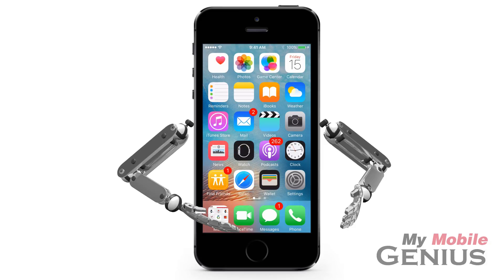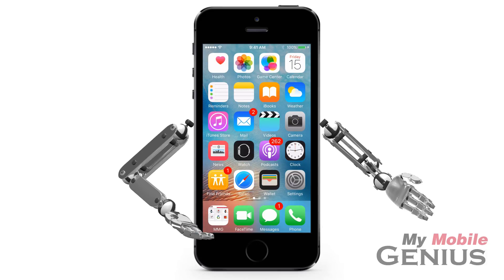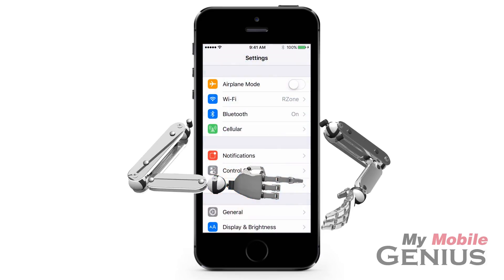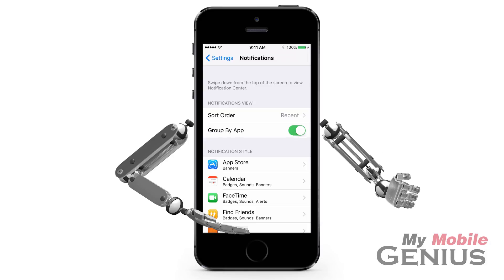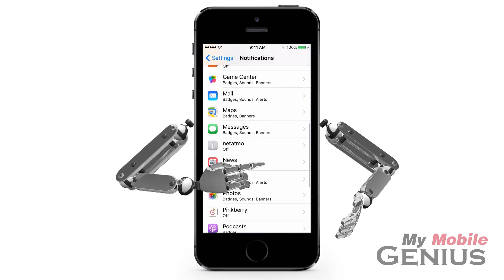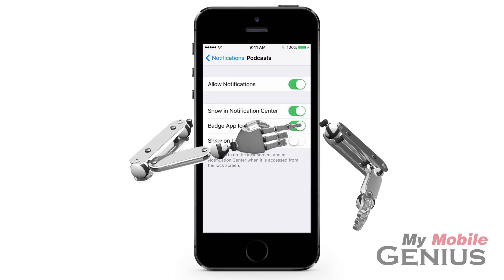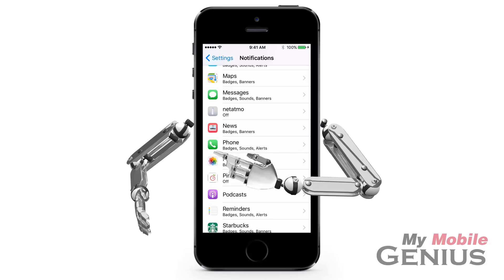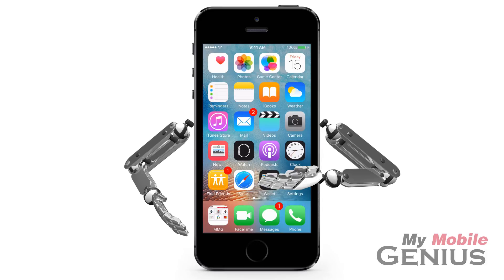How To Manage Badge App Icons On Your iPhone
How to Manage Badge App Icons on your iPhone. The Badges are the Red Circles on the Apps indicating the numbers of new items in the App such as new Podcasts, new Emails, Missed Phone Calls, etc.

You can take charge of your home screen by selecting which Apps may display Badges. The Apps will still have new items, it just won't be indicated by a Badge.